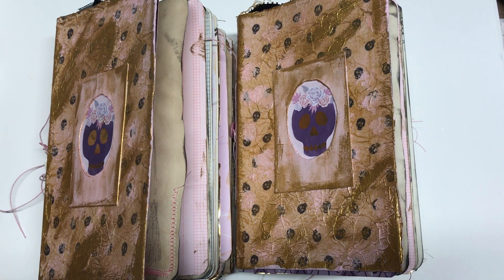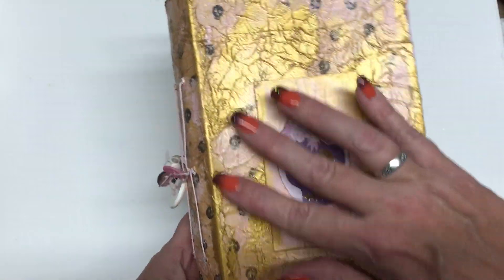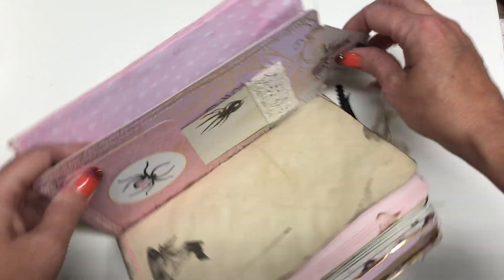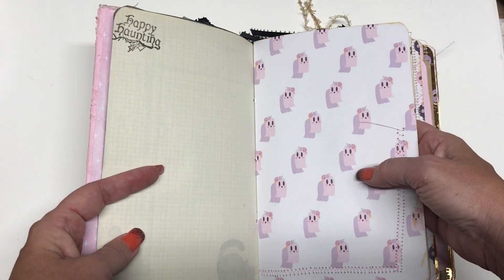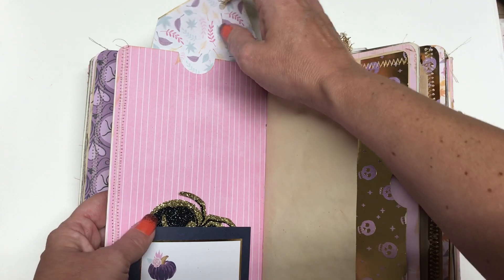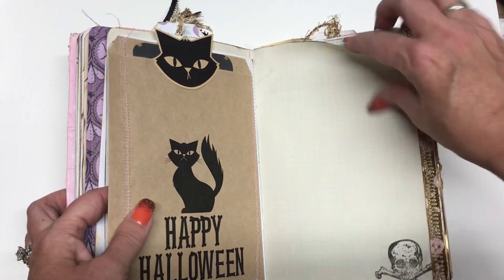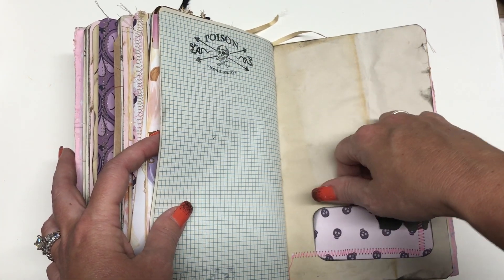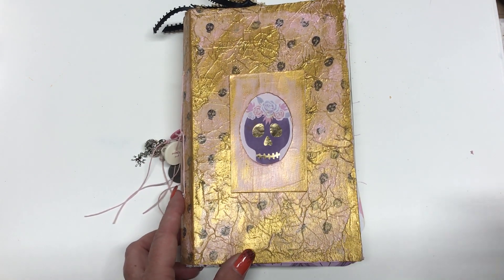Pinkaboo Halloween Junk Journal Flip Through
Making a Junk Journal out of the paperpad "pinkaboo"